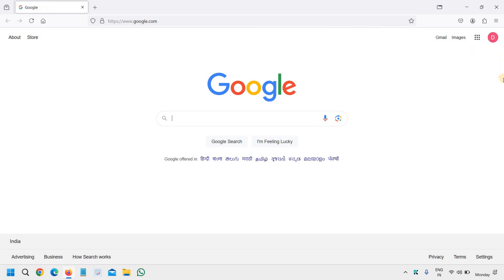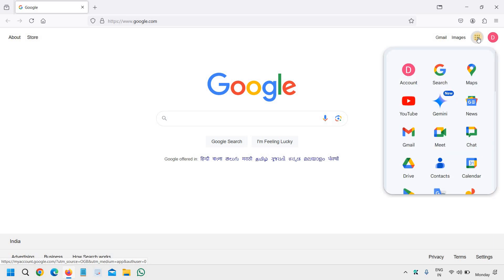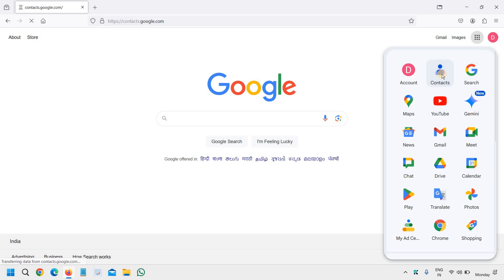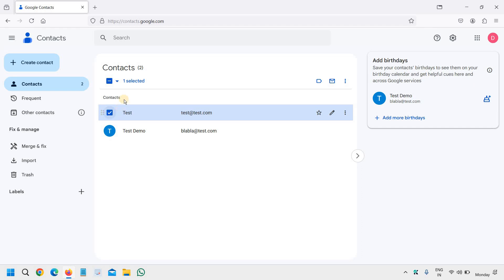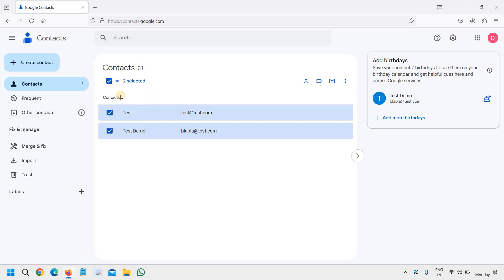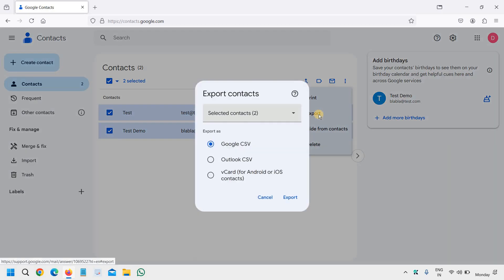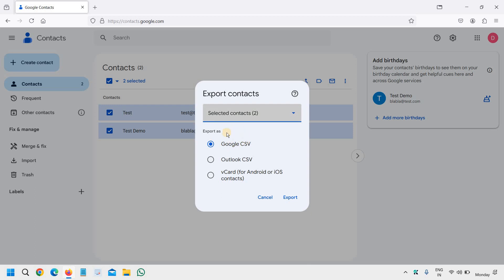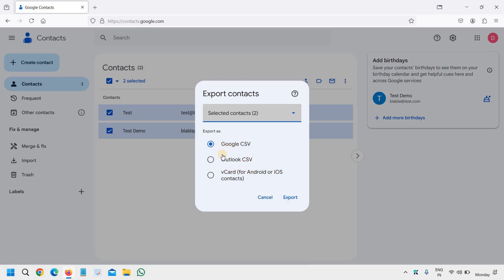How To Export List Of Contacts in Google | Export Google Contacts To CSV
Learn how to export your Google Contacts list to CSV file! In this tutorial, we'll show you step-by-step how to export Google Contacts to Excel or CSV format, ensuring seamless data transfer and management on your PC or laptop. Master exporting Google Contacts to CSV for backup resolving issues like 'how to export contacts from Google', 'Google Contacts export to CSV', and 'export Google Contacts to Excel.